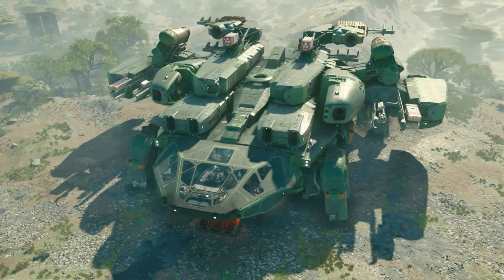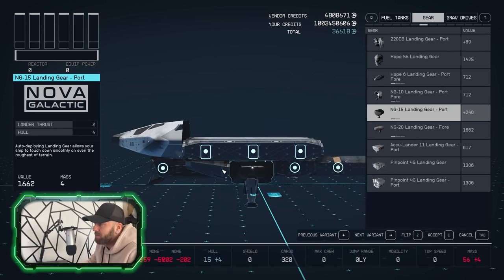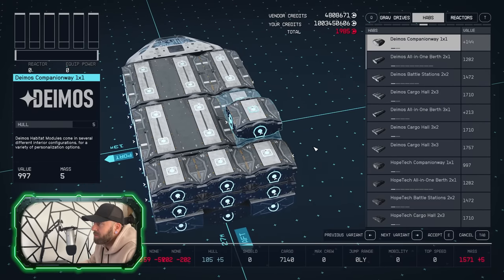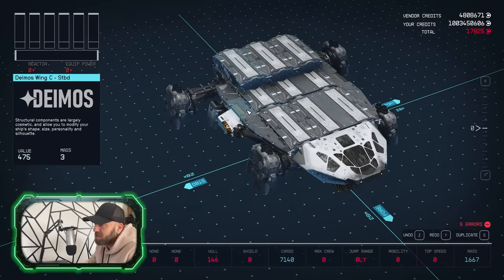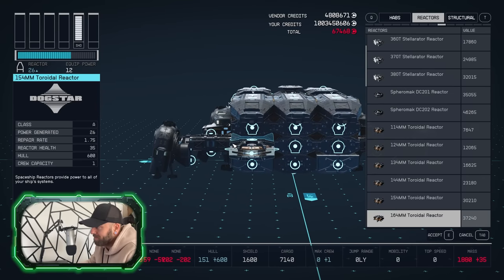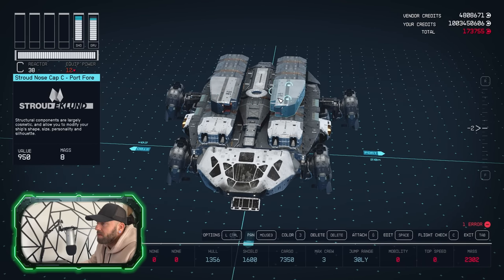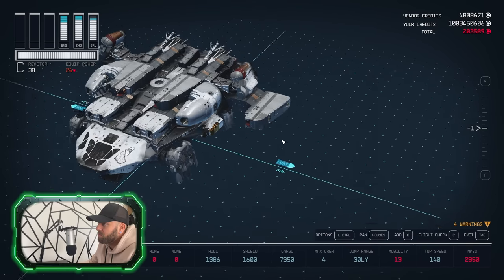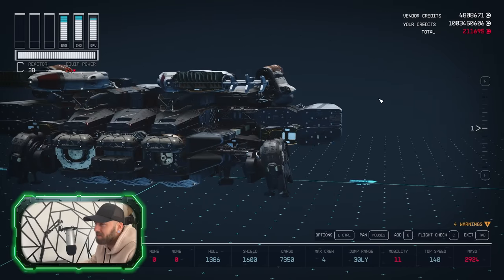Why THIS Ship Is A Must Build In Starfield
In this video I'll show you how to build the only ship you'll ever need in starfield and why this is a must build. This is the best mid to late game spaceship in starfield. It cost around 480,000 credits, and is a brilliant star fighter, not very nimble but can easily deal with the Crimson Fleet. Starfield ship build tutorial guide.

When the game is released I'll be showing you the best Starfield starter ships. As well as the best starter Starfield ship designs. I'll also do Starfield ship builds that will be the good to complete the game with as well as the most powerful Starfield ships, with the best weaponry. I will even do a showcase of the 50 best Starfield ships and ship designs.

MUSIC CREDITS